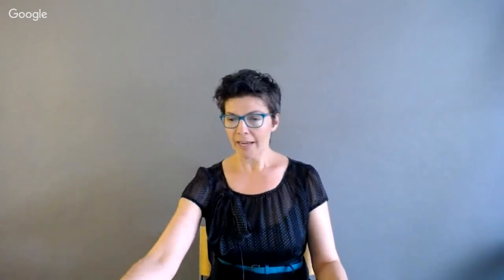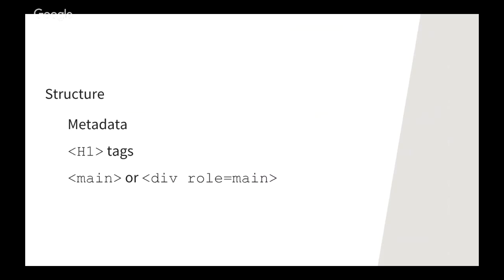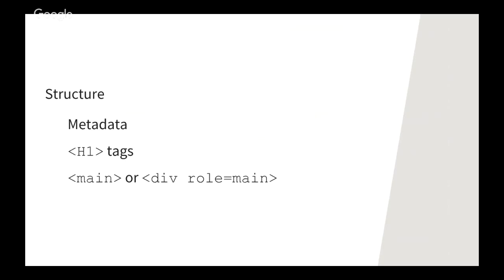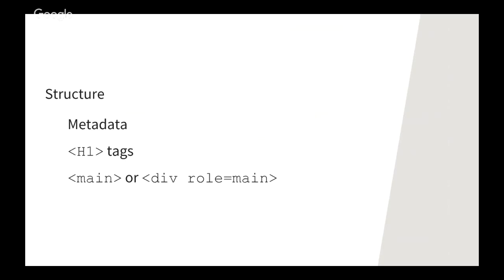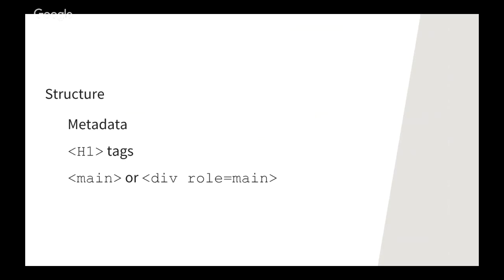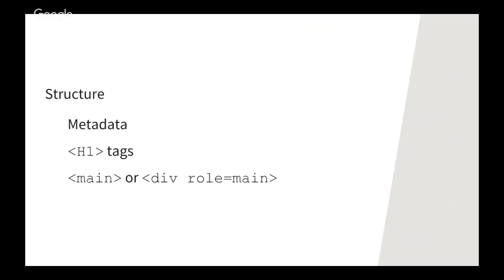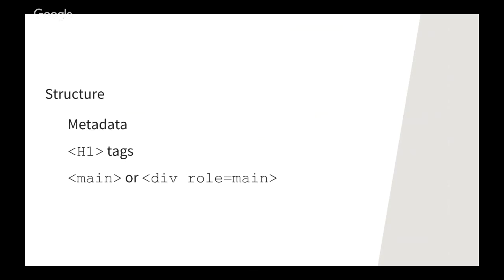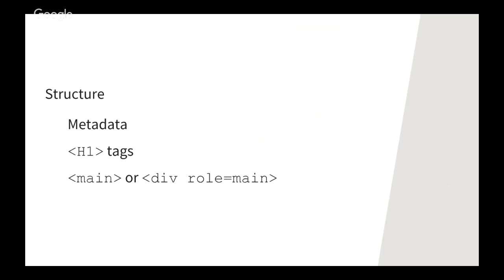How Search Engines Index Your Websites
Search.gov is working with agencies to index their web content directly in the Search.gov system. If you are new to Search.gov we highly recommend you attend our Basics session prior to attending this Technical session.
In this online event, we’ll look in detail at the essential building blocks of a search index:
--How search engines discover content on websites, and how that information gets into the index for later searching.
--XML sitemaps - what they are, why you should have one, and special considerations for government agencies.
--Robots.txt files - what they are, why you should have one, best practices, and technical pitfalls to watch out for.